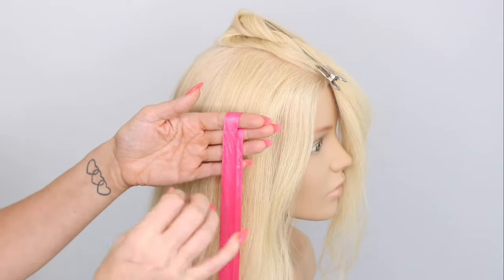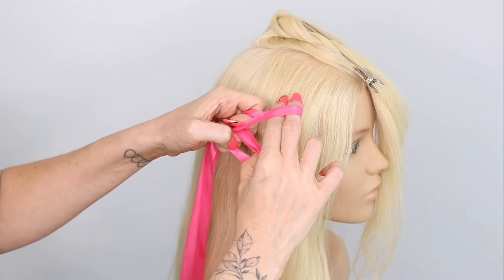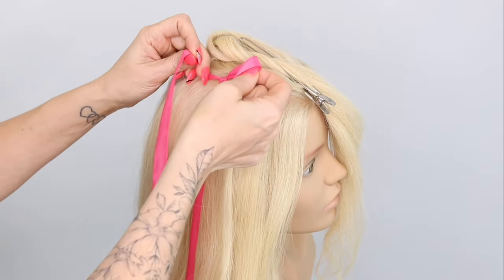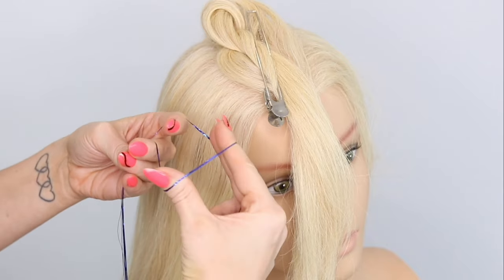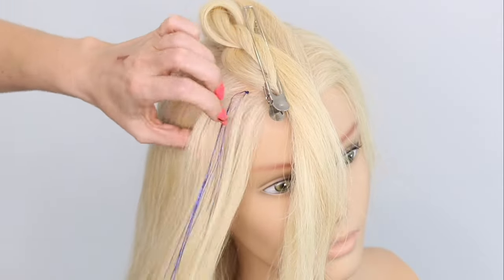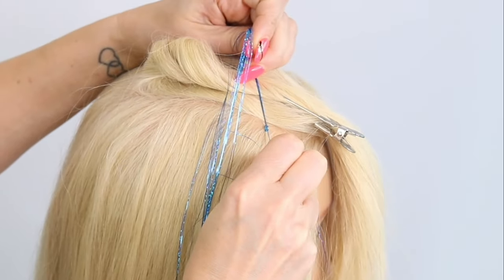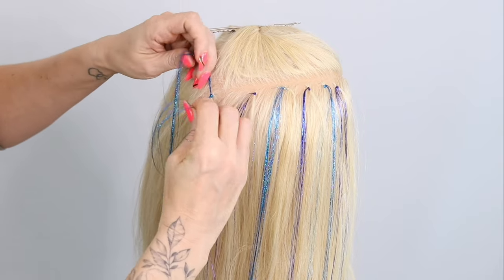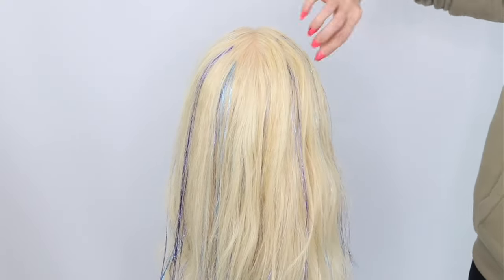Simple Way To Do Hair Tinsel!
hair tinsel
Learn how to do hair tinsel
hair tinsel can be done for festivals or any occasion.